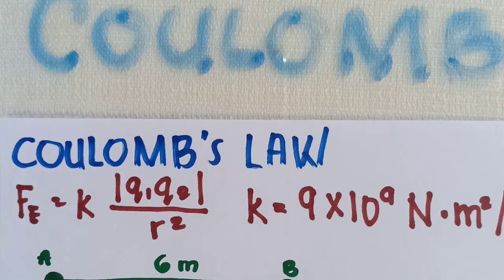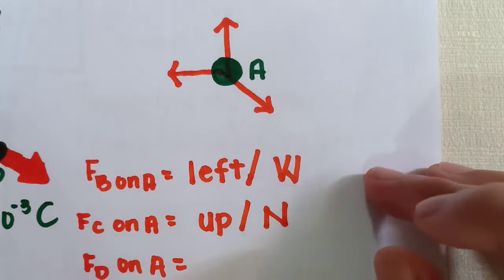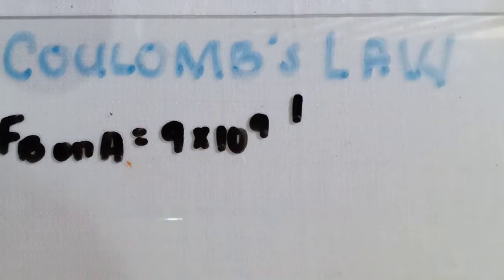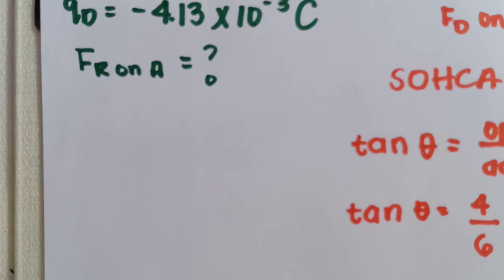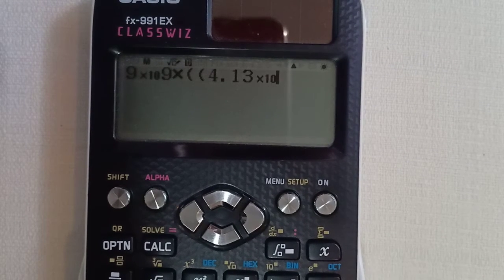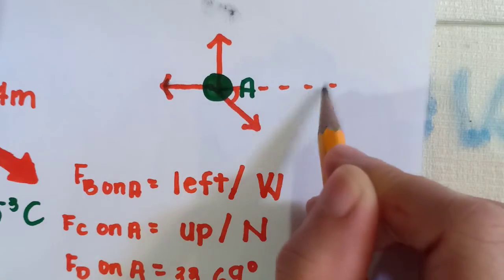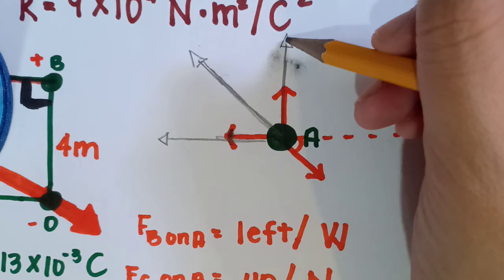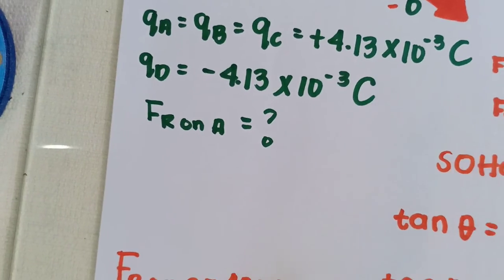PHYSICS- Coulomb's Law (Rectangle)